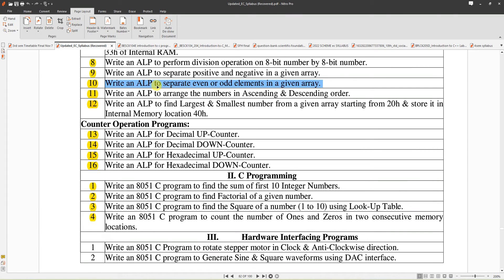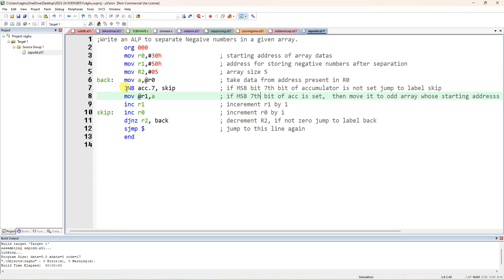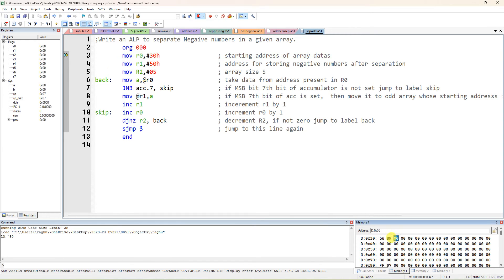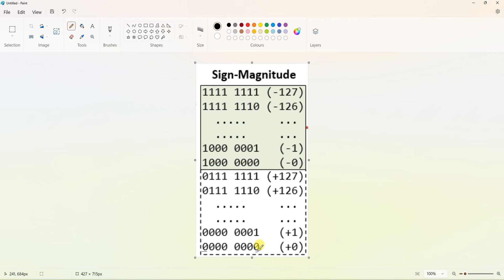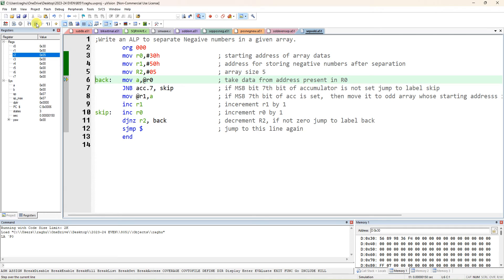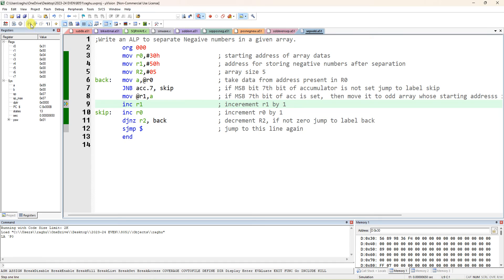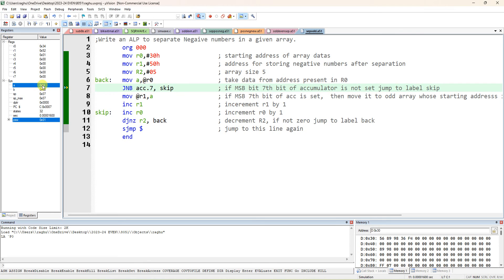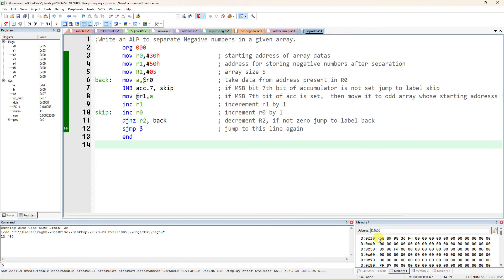BECL456A 8051 ALP to separate negative numbers in a given array